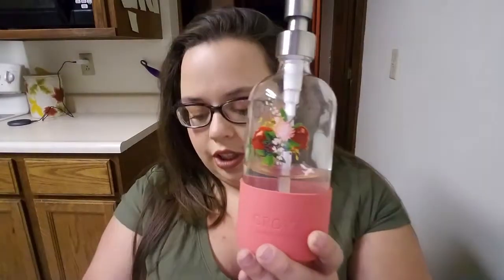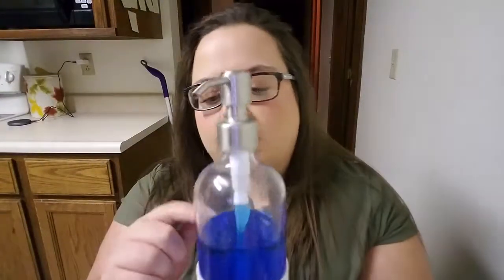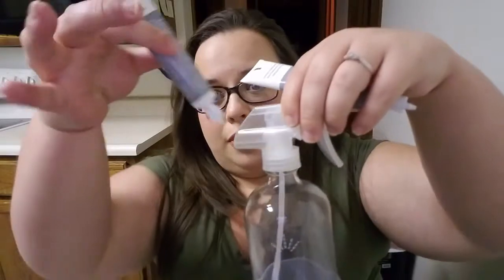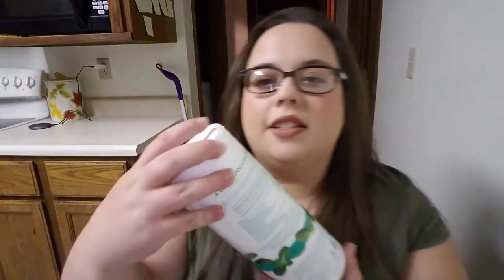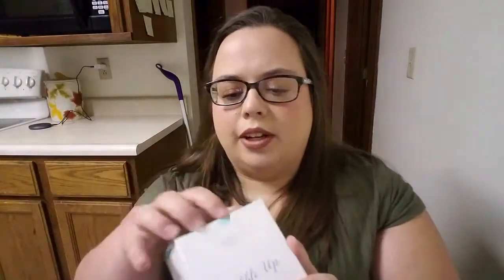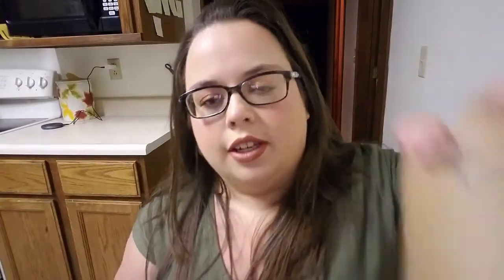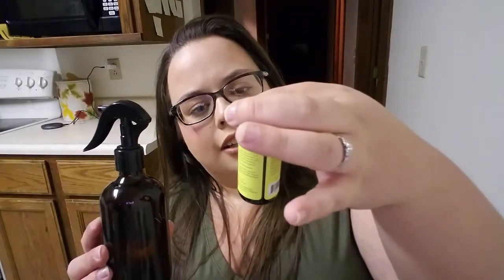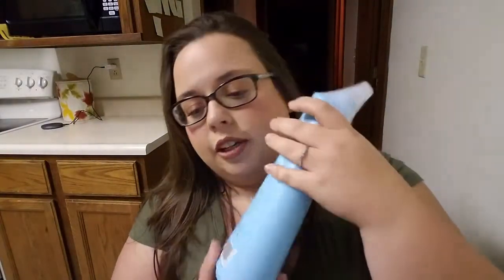$400 in Cleaning Supplies| Grove Collaborative Review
This is all the things i have purchased from grove and my thoughts! If you would like to try anything I would be grateful you using my link!